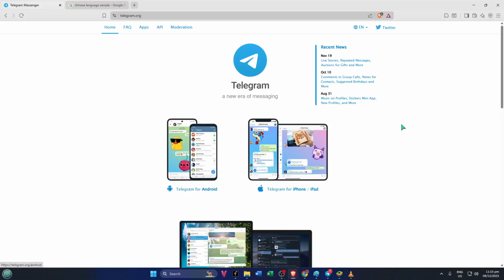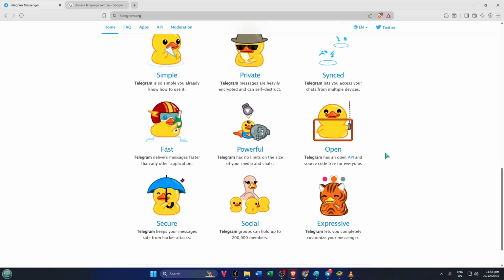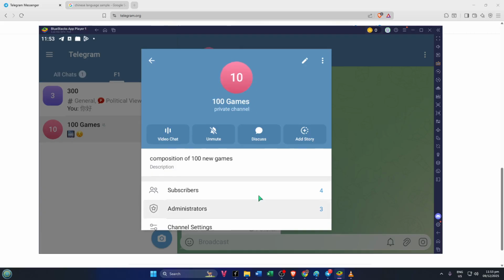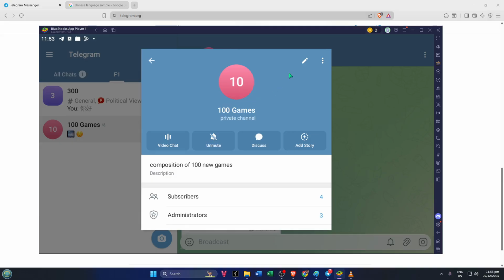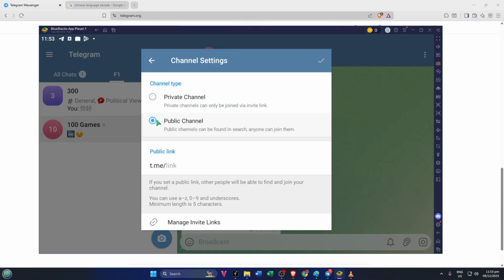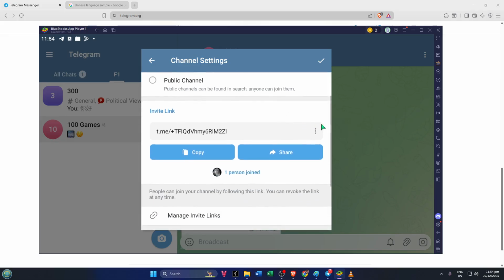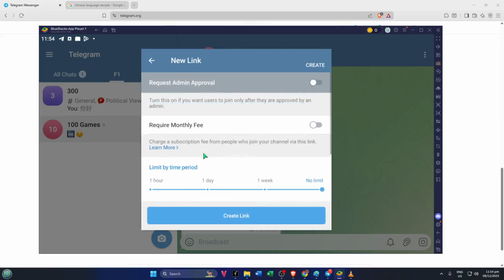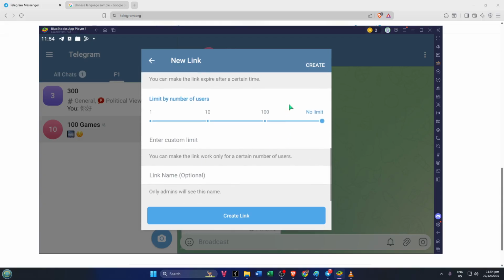How To Create Join Request Channel Using Telegram (Full Guide)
Learn how to set up a join request system for your Telegram channel to manage new members effectively. This tutorial explains the process of enabling the request to join feature, allowing you to manually approve or decline new subscribers for better community control.

In this video, you'll learn how to:
✅ Enable join requests for Telegram channels
✅ Create a custom invite link with admin approval
✅ Manage pending member requests efficiently
✅ Set up channel privacy settings for new members
✅ Automate the approval process using Telegram tools

By implementing join requests, you can protect your channel from bots and ensure that only high-quality members gain access to your content.